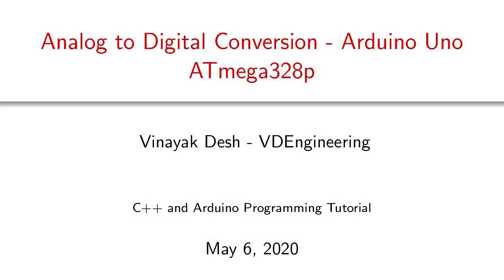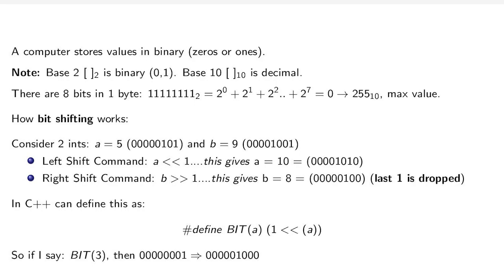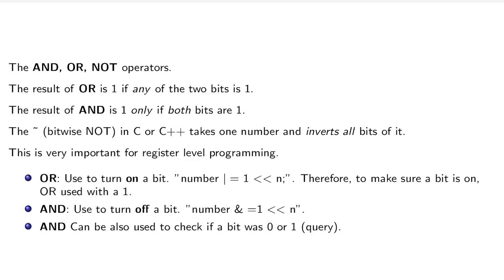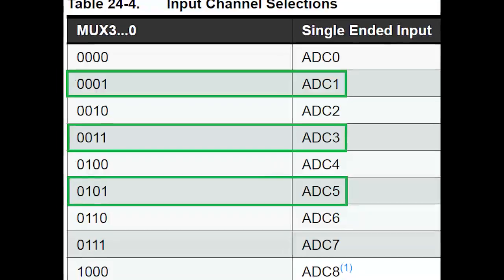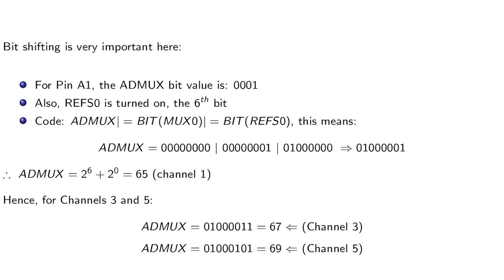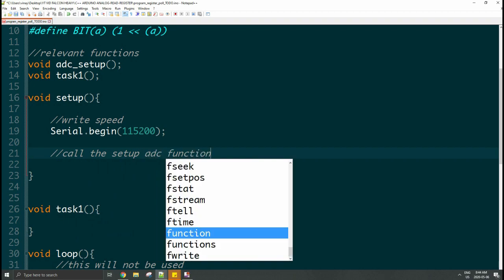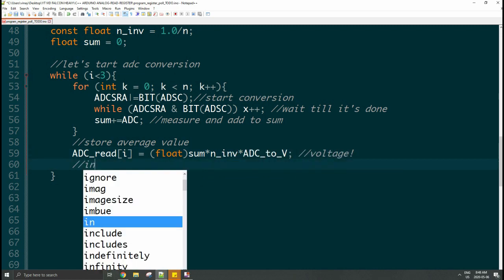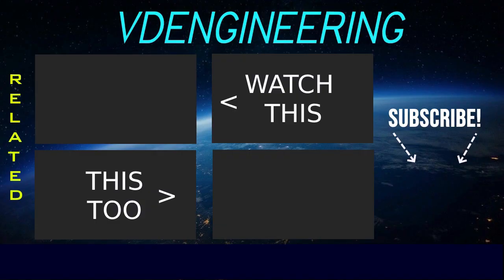Arduino Tutorial: Register Programming | Analog to Digital Conversion | Multiple Channels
In this video I will be showing you how to use register level programming on Arduino, to perform analog to digital (ADC) conversion of multiple channels at once.

For this example, we will be using Pins A1, A3 and A5.

 ADC involves tweaking registers such as ADCSRA, ADMUX and the Arduino prescaler.

TIMESTAMPS:

Arduino Basics: 00:15
Atmel ATmega328p Datasheets: 04:20
ADC Conversion Tutorial: 05:50
Arduino Program: 08:00
Results and Simulation: 11:00

The ADC conversion program results in a perfect voltage reading on the Arduino, where an RC filter is implemented, and an average of 100 samples is taken for each pin.

VDEngineering